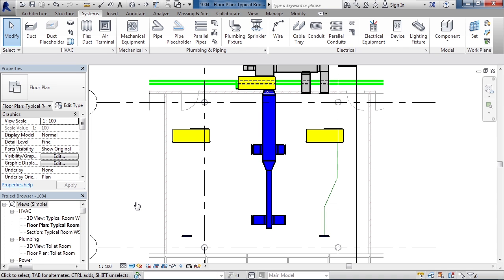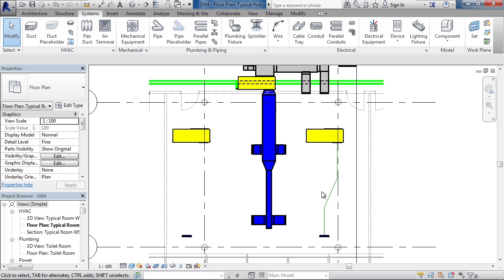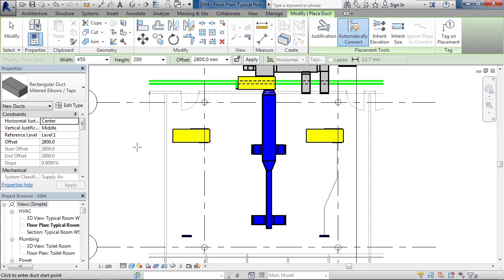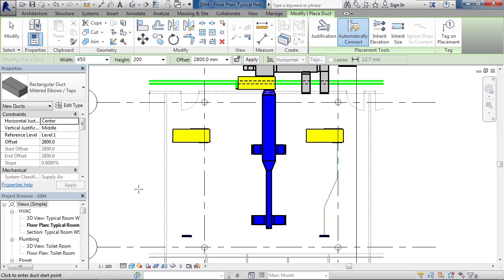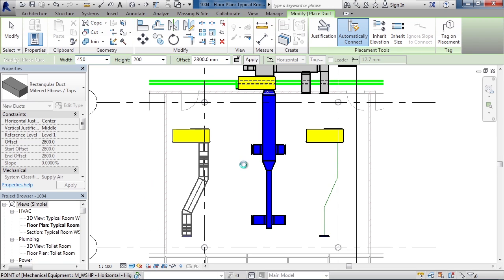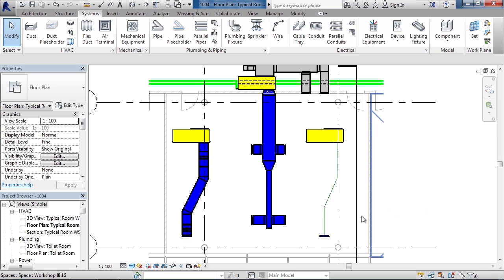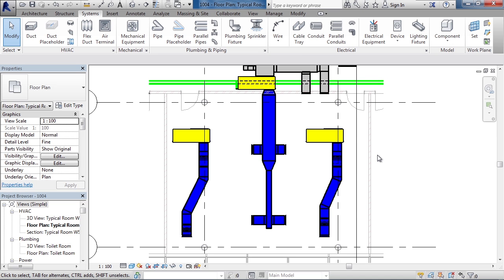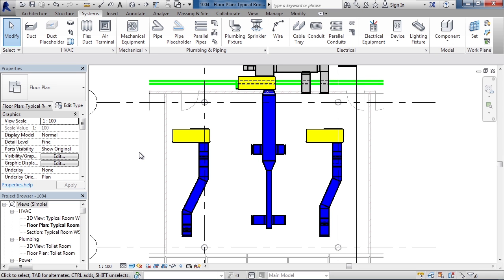Learning Autodesk Revit MEP | 076 Ducts